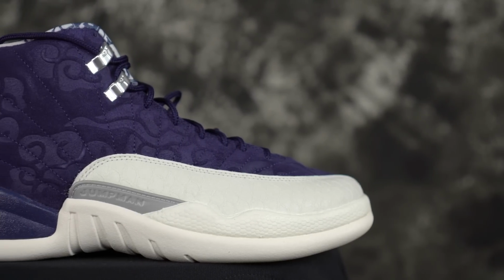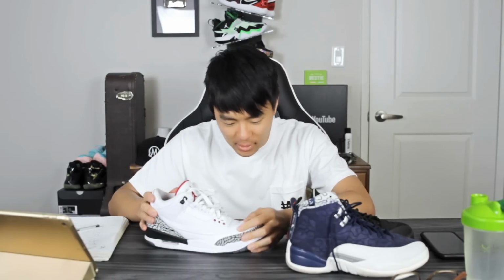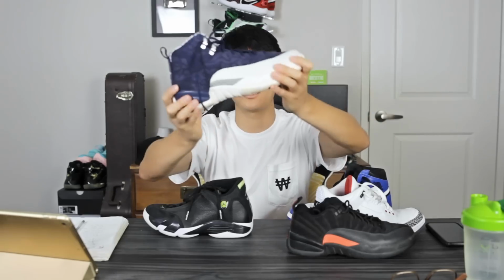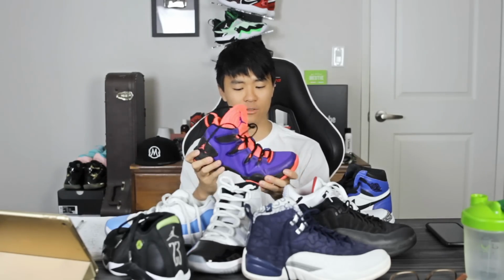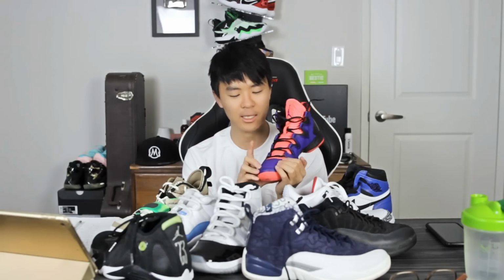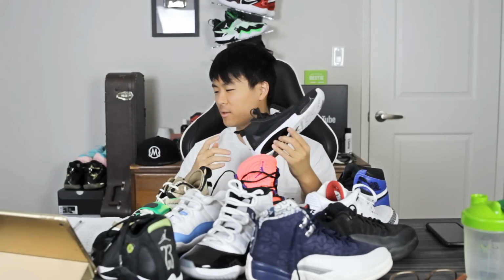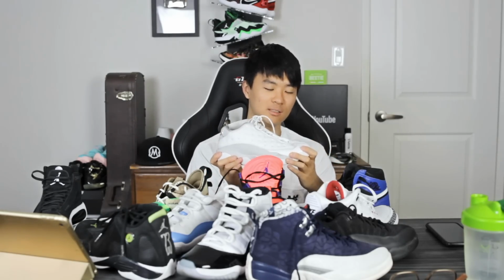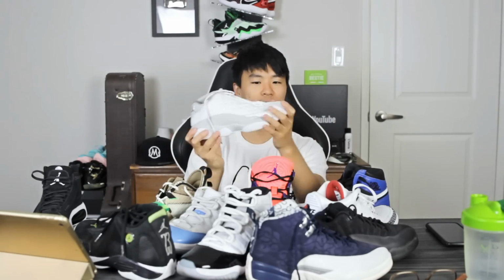Top 5 Best JORDAN To Play Basketball In!